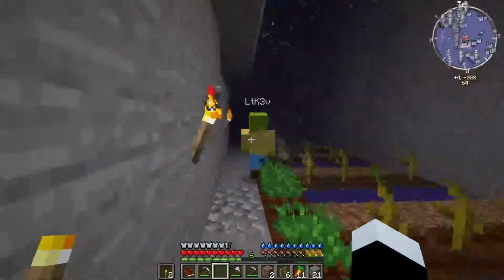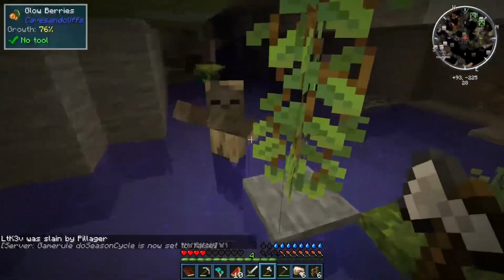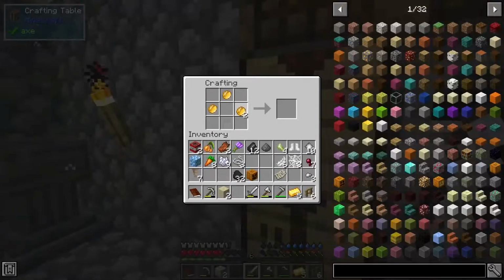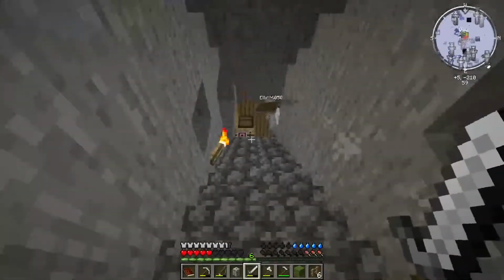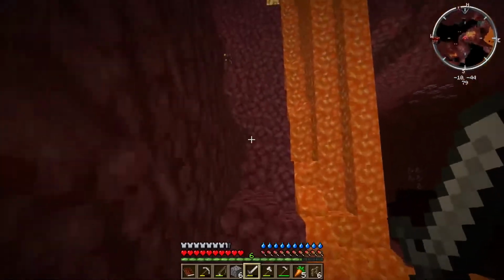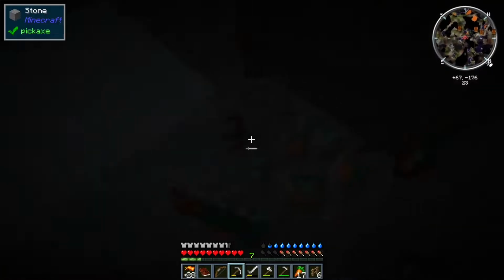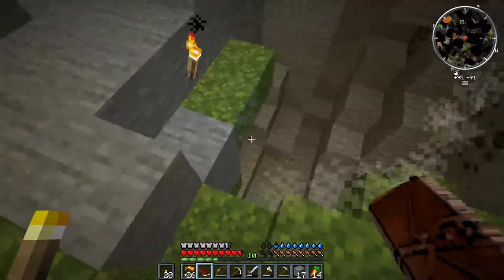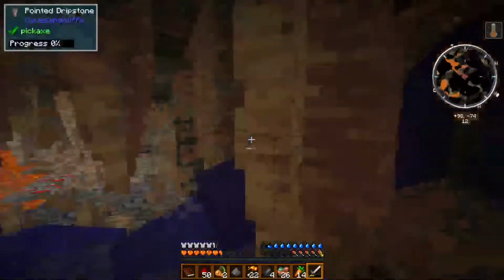Ya Girl Kindy Plays Minecraft: Permafrost Eyes of The Storm (Episode 5) With Elliot and Opossum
Opossum go brrrr